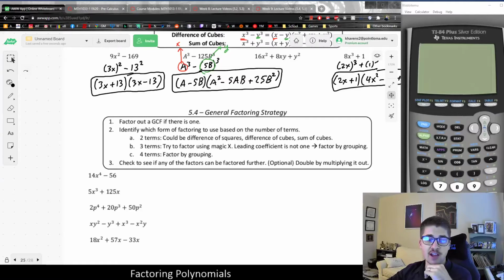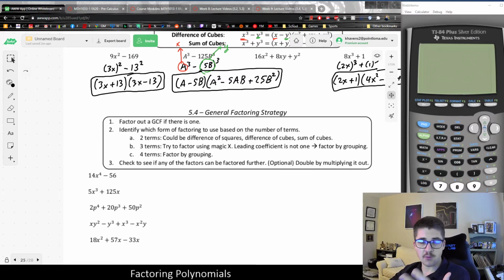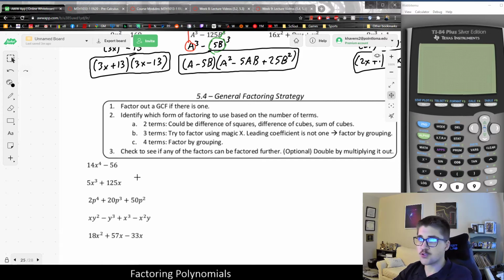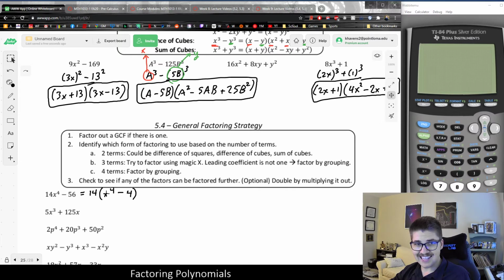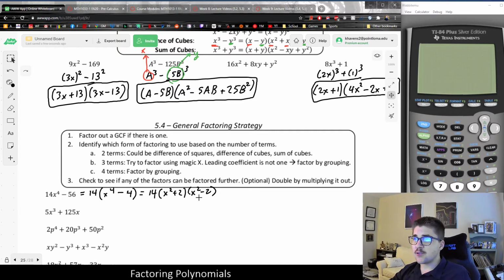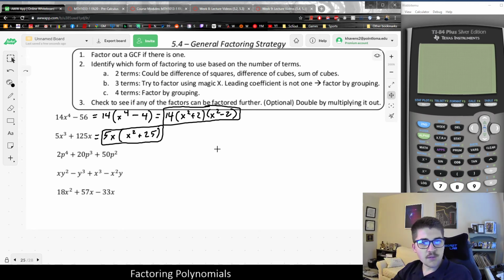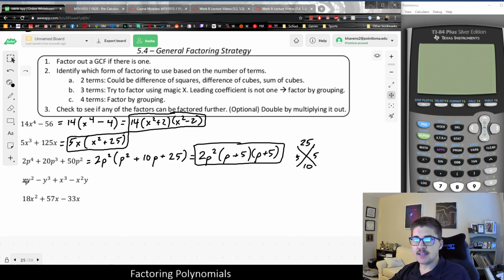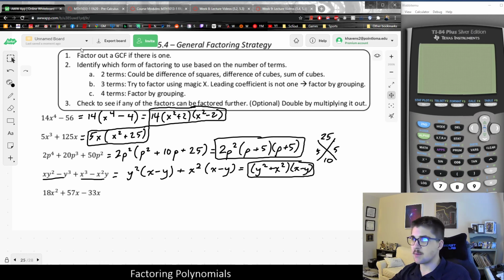Factoring Polynomials (General Strategy)